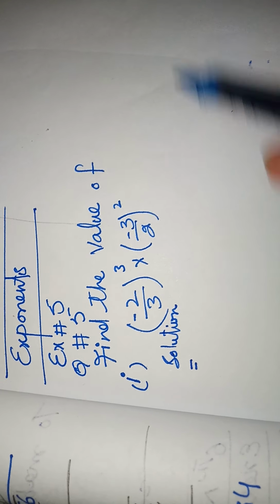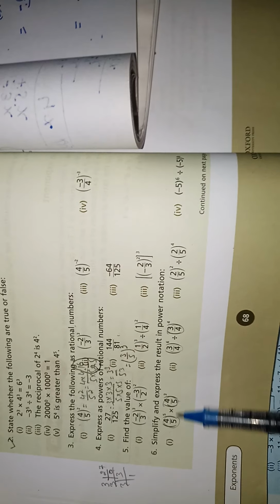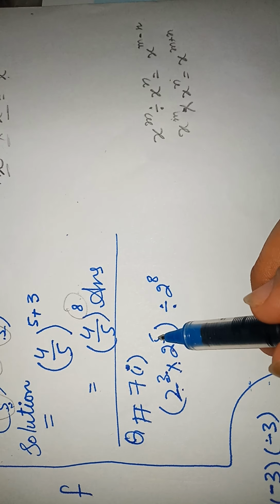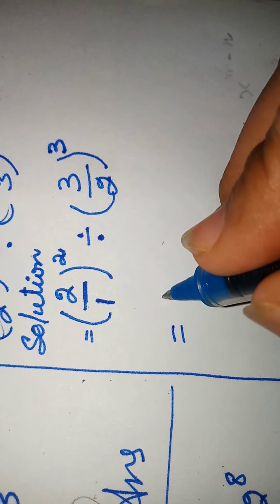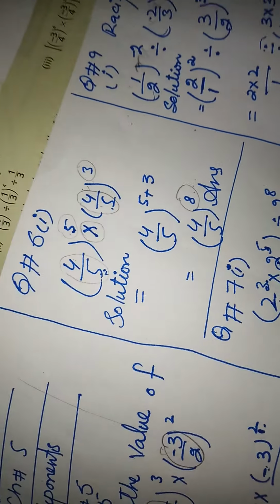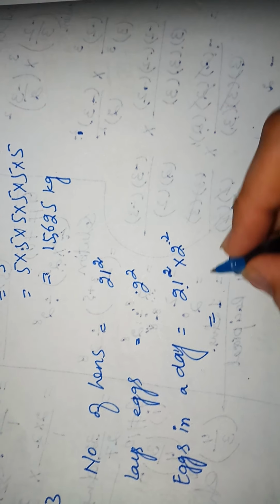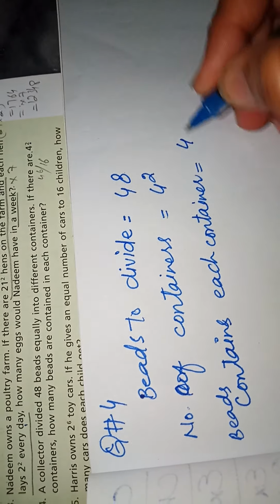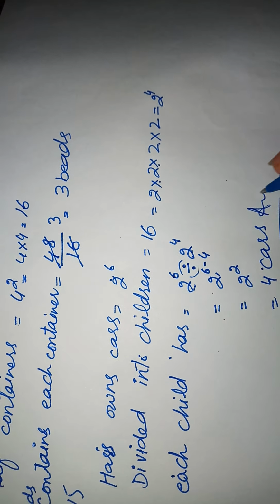Class 7 Maths (Countdown)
Chapter#5 Exponents
Exercise#5 +MCQ's
Q#1-15
Page#68-70